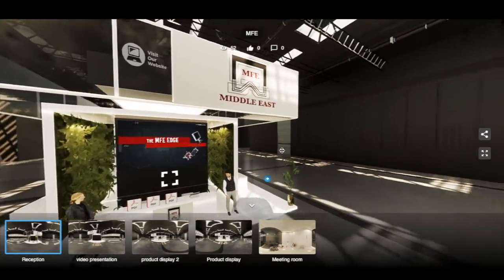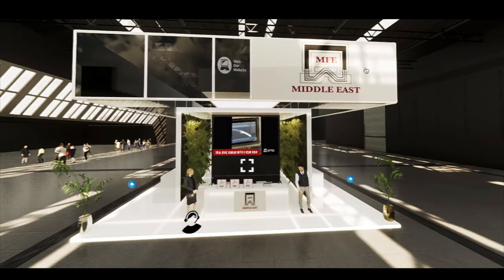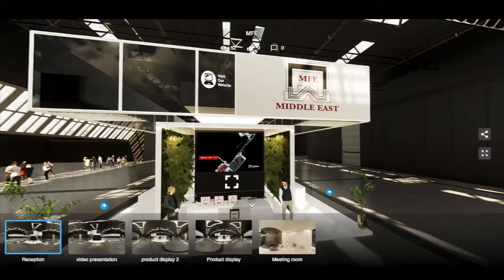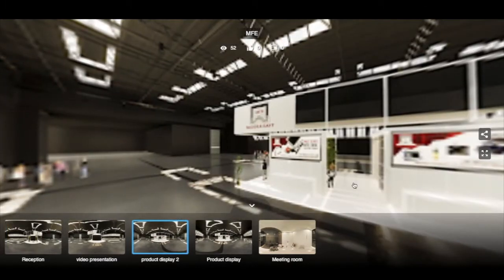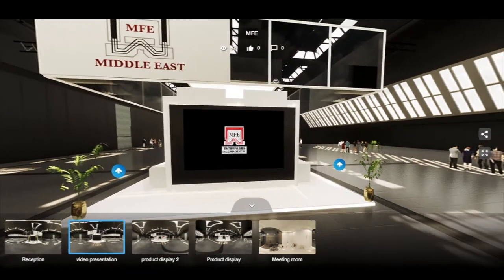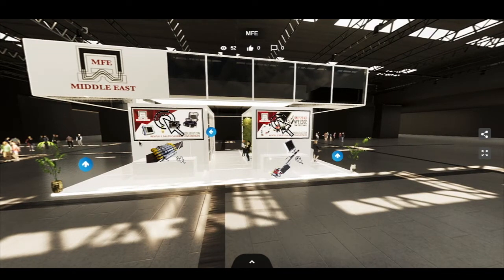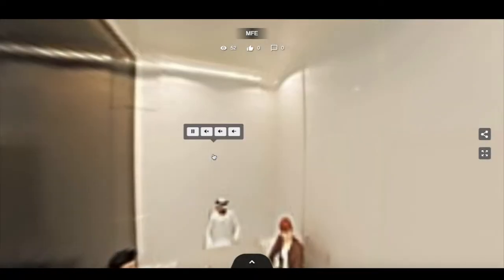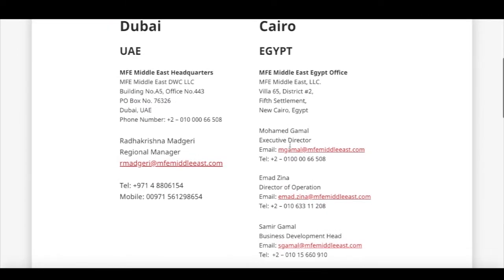MFE Booth Explainer Video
Stand explainer MFE